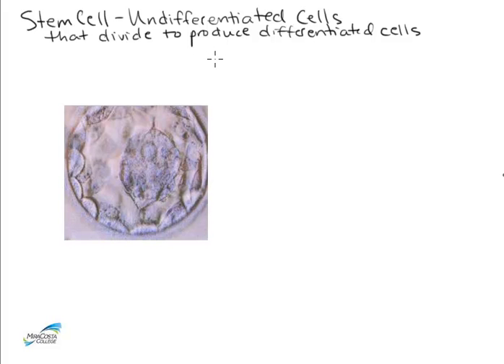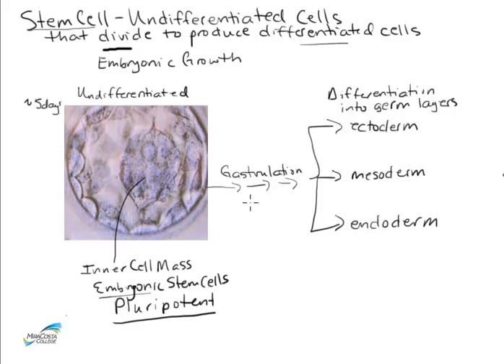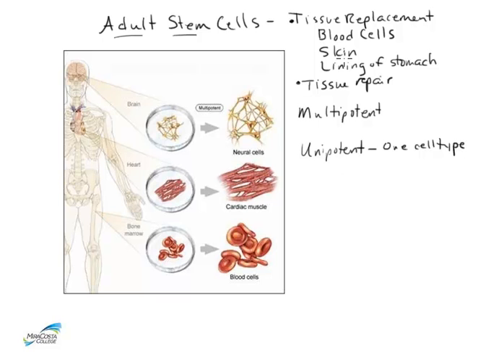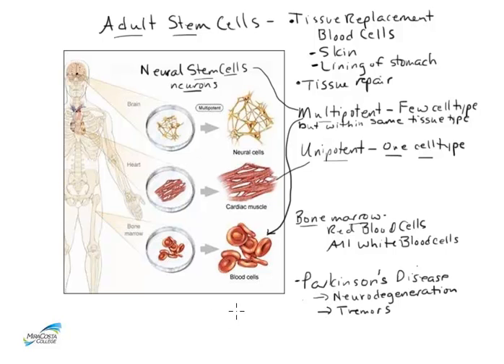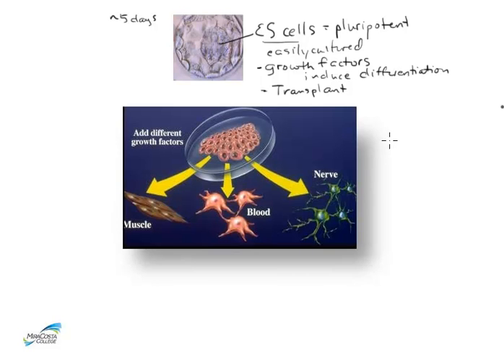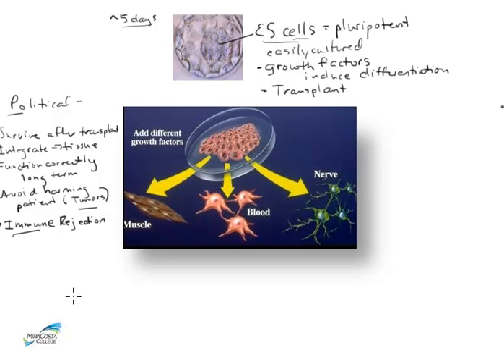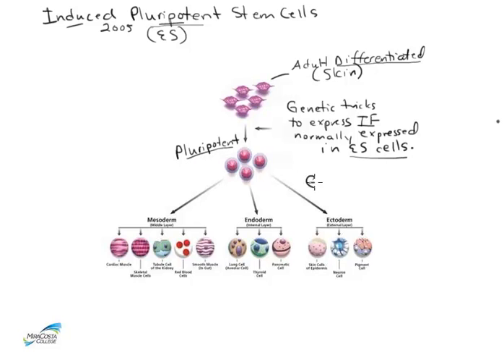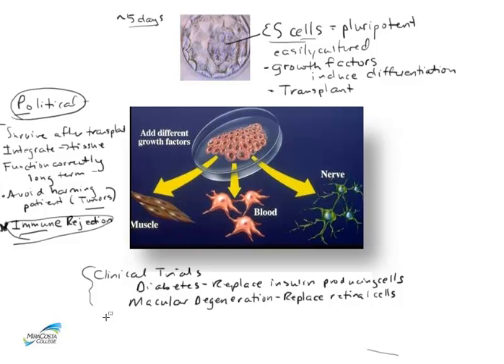Introduction to Stem Cells.mp4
Video was created for a non-majors introductory biology student audience. It provides a broad overview of the role of stem cells in development and in the adult, as well as a brief introduction to the relevance of stem cell based therapeutics in human disease.